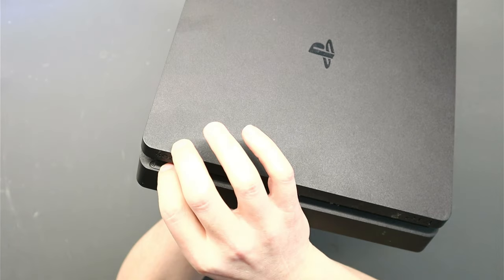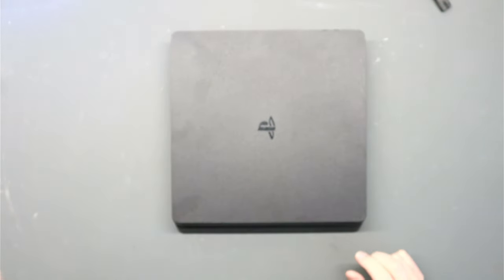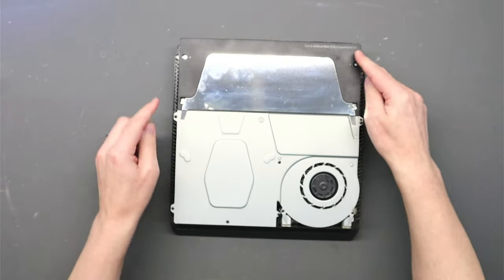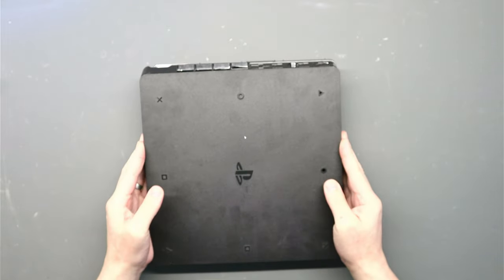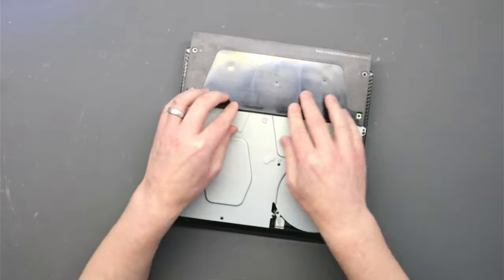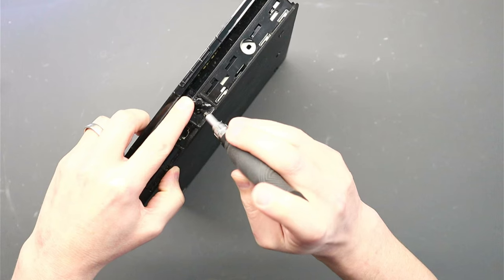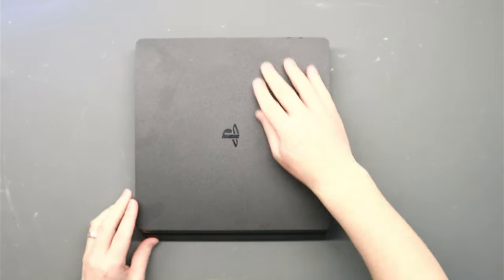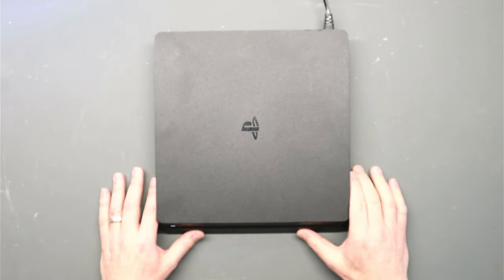Fixing a 1 second BLOD on a PlayStation 4 Slim - Full diagnostics of the blue light of death.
In this video we show you how to repair a PlayStation 4 with a one second BLOD (blue light of death) issue.  Has your PS4 stopped powering on? Does your PlayStation 4 show a blue light then switch off again?

0:00 Introduction
0:30 Testing the BLOD on the PS4 Slim
1:16 Explaining the PS4 Blue Light Issue
2:25 Disassembling the PS4 Slim
4:08 Removing the PS4 Slim Power Supply
4:51 Replacing the PS4 Slim Power Supply
6:12 Reassembling the PS4
8:04 Testing the PS4 Slim for the fix
8:31 Conclusion

Starter Hot Ait Station (US)
Starter Hot Air Station (UK & EU)
Best Hot Air Station (US)
Best Hot Air Station (UK & EU)

Starter Soldering Iron (US)
Starter Soldering Iron (UK & EU)
Best Soldering Iron (US)
Best Soldering Iron (UK & EU)

Mulitmeter (US)
Multimeter (UK & EU)

Torx Toolset (US)
Torx Toolset (UK & EU)

Solder (US)
Solder (UK & EU)

Flux (US)
Flux (UK & EU)